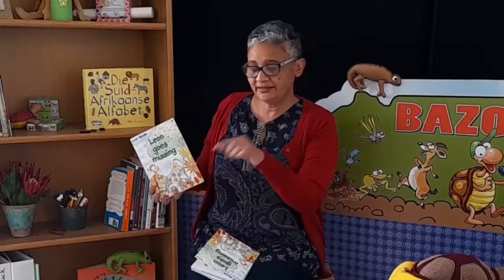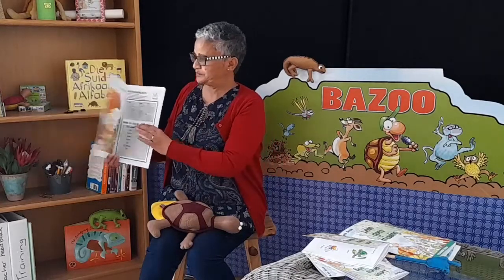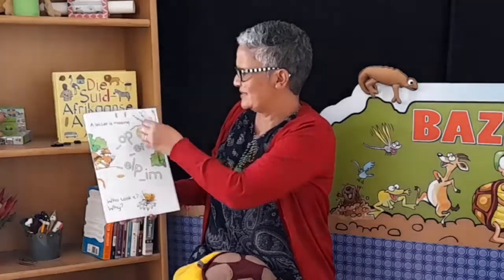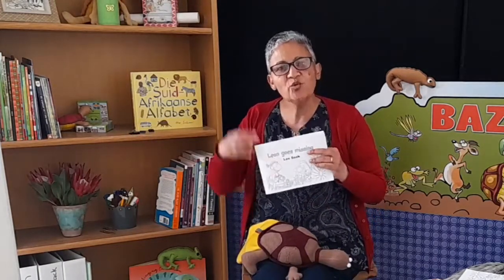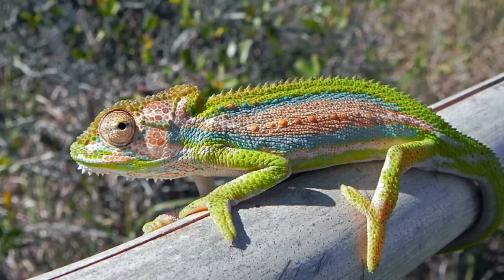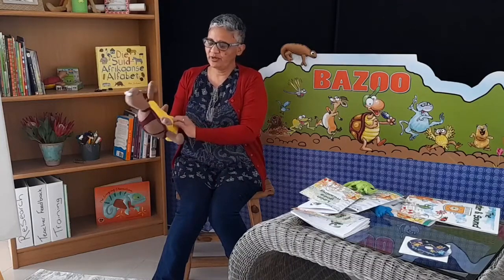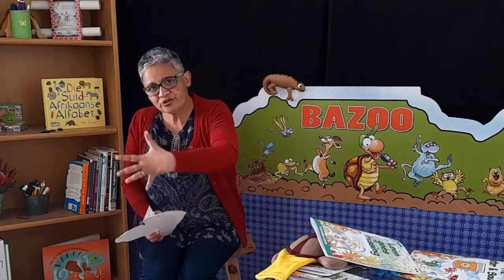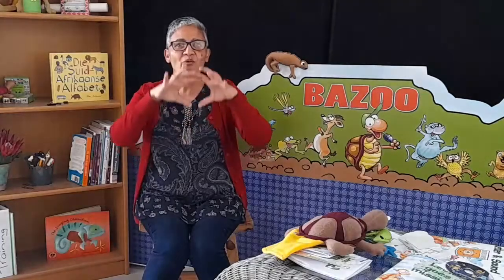A Reading Series with a twist! Bazoo's Differentiated Reading Series for learners in Grade 1!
Help learners discover the joy of reading with Bazoo and find a happy medium to teach reading with understanding.